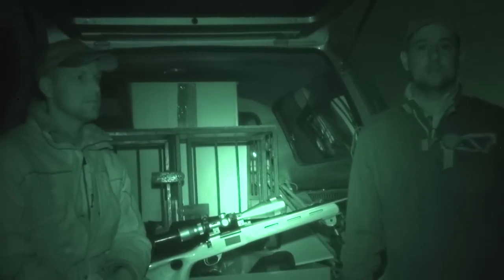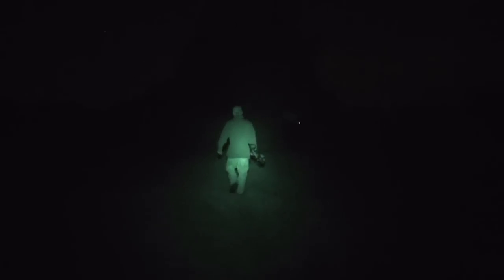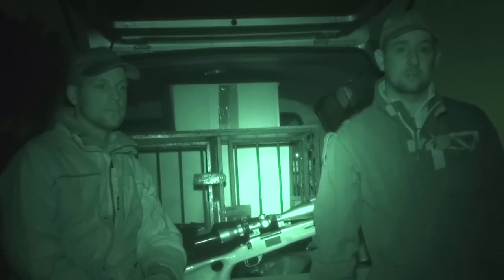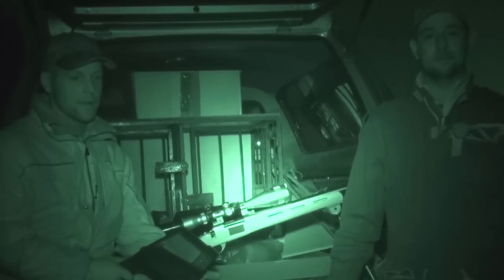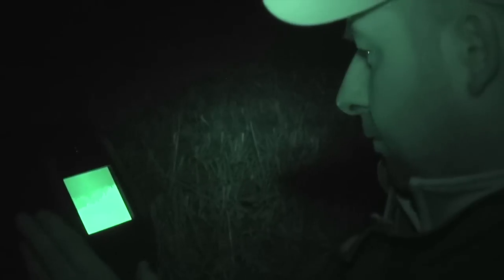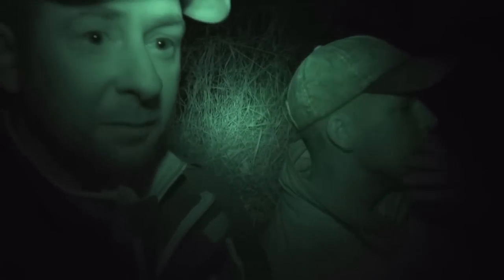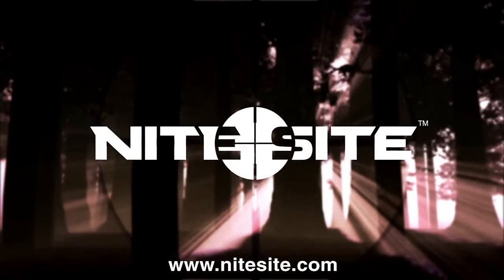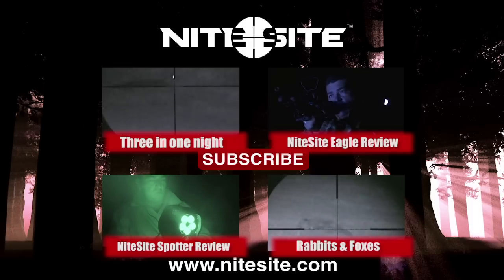Foxing - Shooting Foxes With Night Vision (HD)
If foxing is your thing, then having the ultimate night vision hunting gear is a must. This week we join Team Wild regular Nathan Whitehead out on a farm in rural Staffordshire which is having a huge fox problem.

Welcome to another episode of NiteSite TV. Home to all the best night vision hunting videos on the net today!

Armed with the NiteSite Spotter Xtreme and NiteSite Eagle, the charlies plaguing this farm don't stand a chance. This is the first time Nathan has left his lamp at home in favour of the NiteSite, how will they compare and will Nathan take out a few foxes along the way? Watch and find out!

Ekho Music
Ekho - Turkey Sandwich
Ekho - Foo Builders

Will Hyde Music
Will Hyde - Closure Man